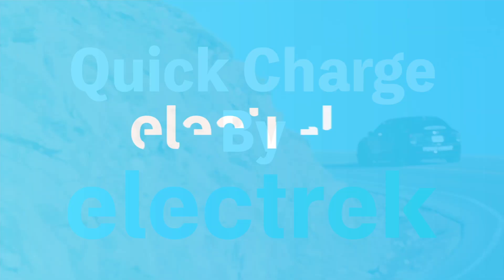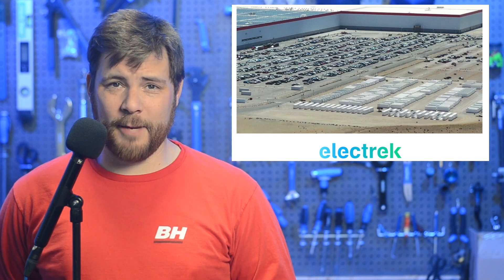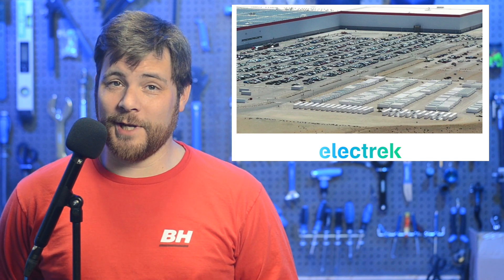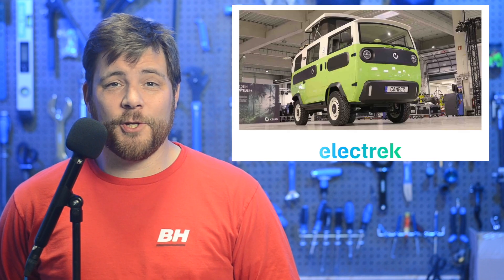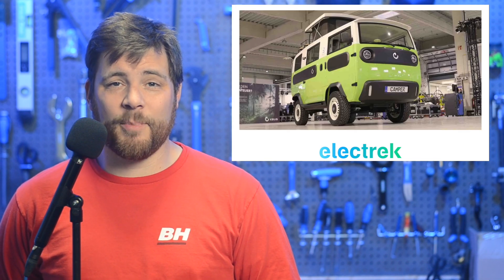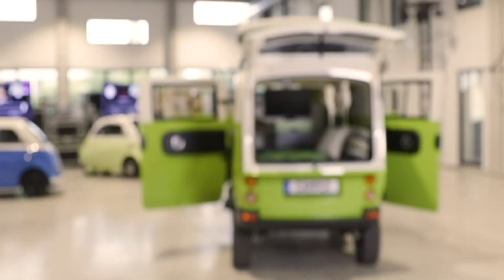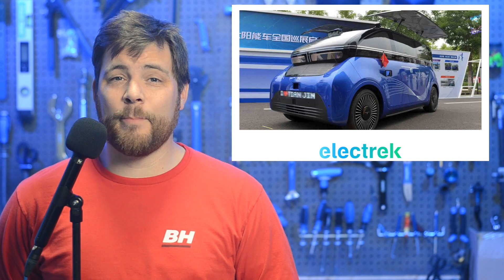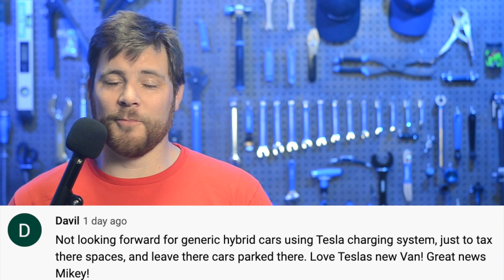Tesla EV News July 9, 2022 Tesla Stockpiles Megapacks• Starlink at Supercharger• Electric Camper Van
0:00 Fanfare
0:18 Tesla spotted gathering massive number of Megapacks outside Gigafactory Nevada
1:18 Tesla expands deployment of Starlink satellite internet systems at Supercharger stations
2:13 ElectricBrands unveils funky ‘Camper’ version of its electric XBUS priced below $40k
3:05 A team in China has developed the country’s first pure solar-powered vehicle
3:42 Community Comment (ICE'd out, HY-CE'd out)

 @Space Explored

 @Connect The Watts